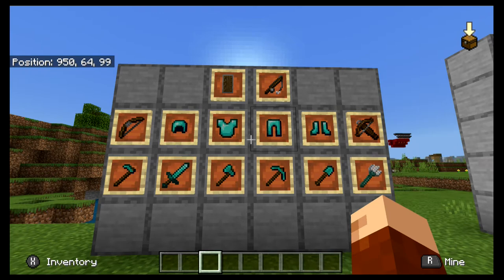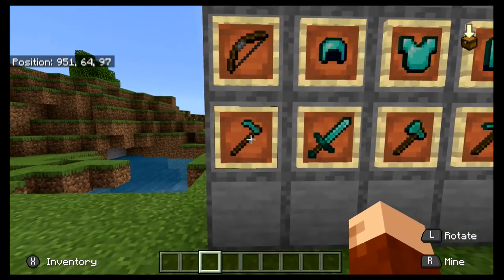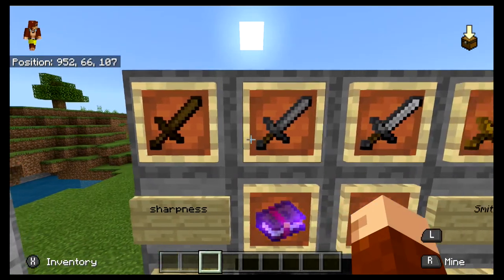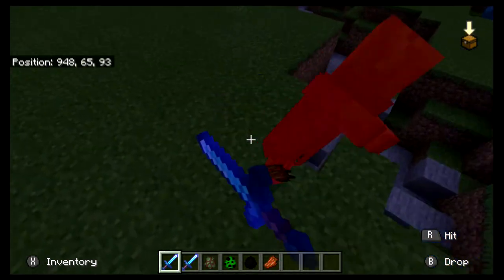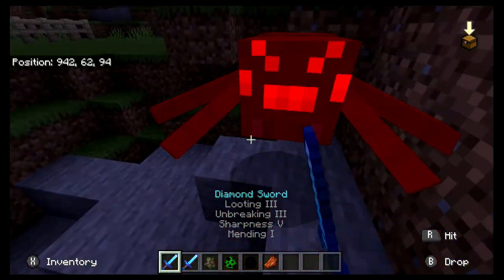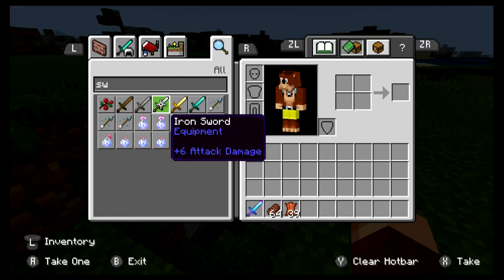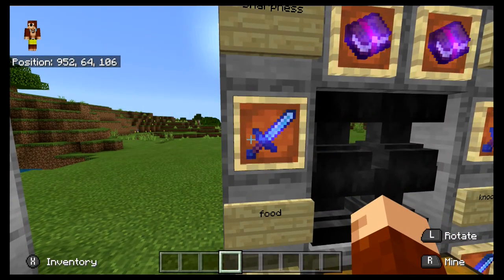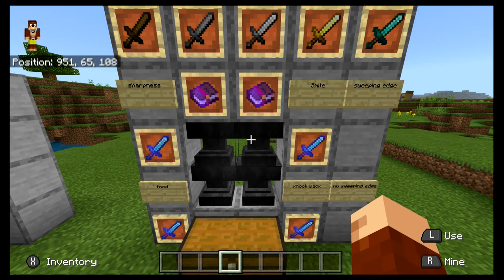Minecraft best Sword enchantment combination